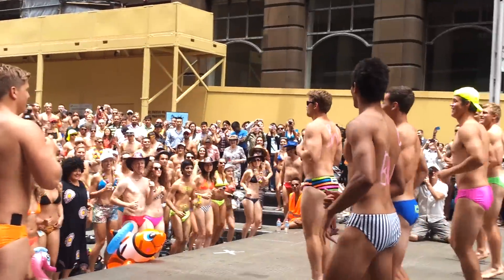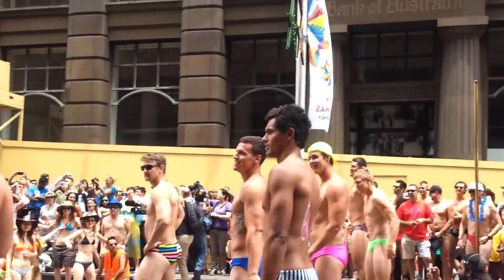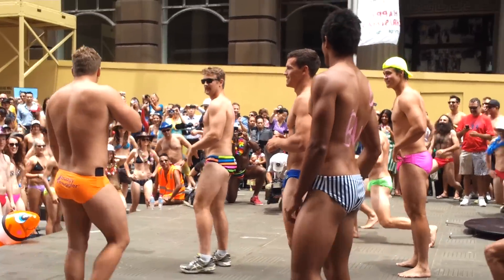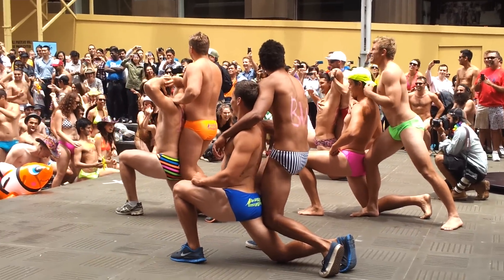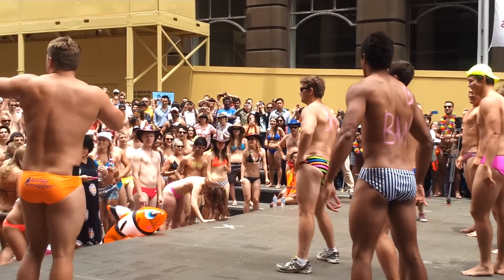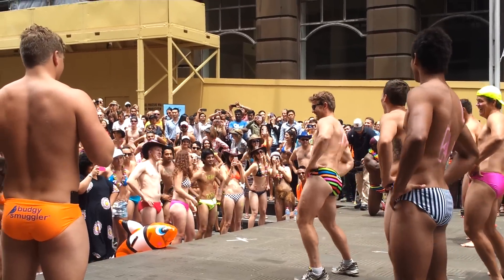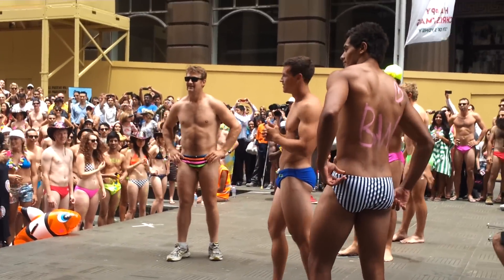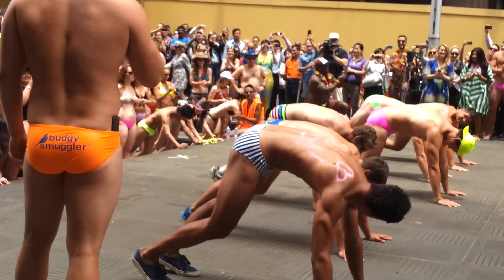Stretching for Strutting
The NSW Waratahs get the crowd warmed up and ready to strut for AIME's fundraising event, Strut the Streets 2012